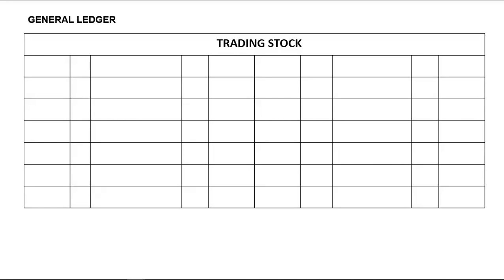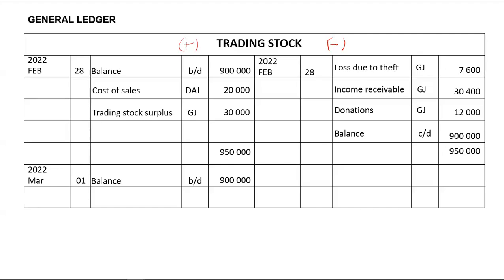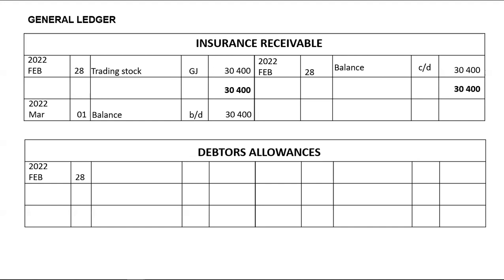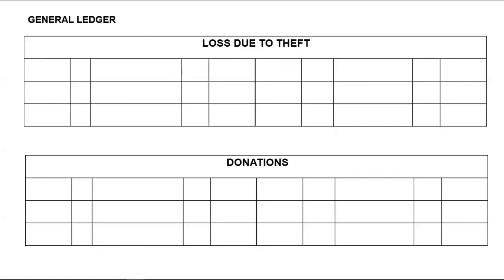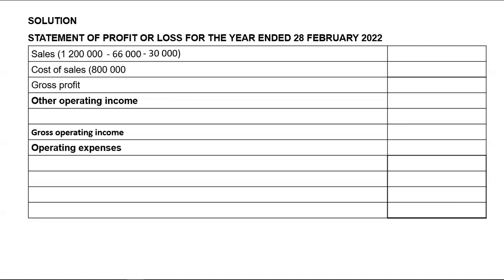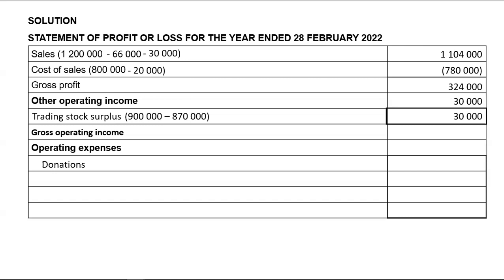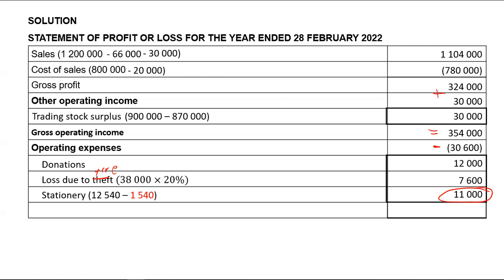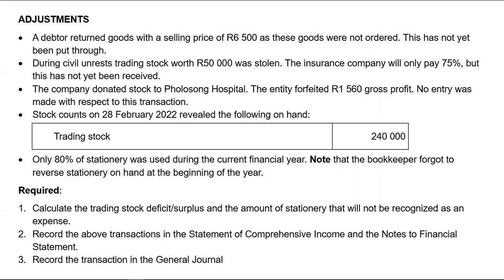Trading stock deficit or surplus and consumable stores on hand - Lesson 6